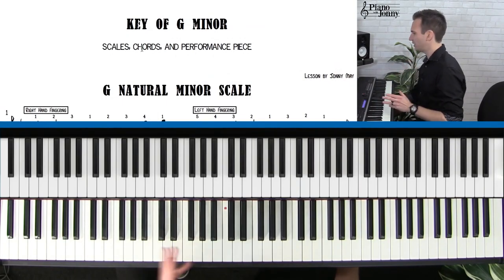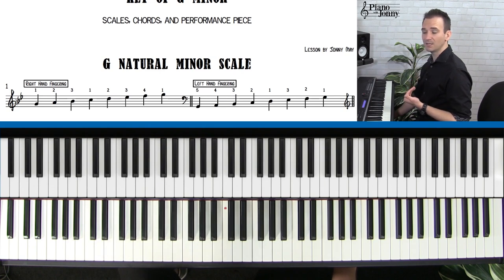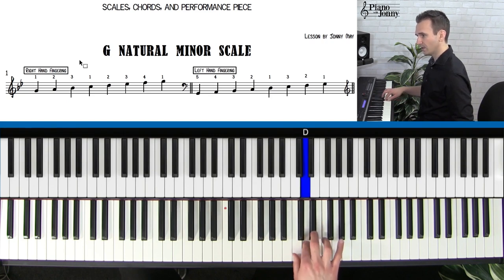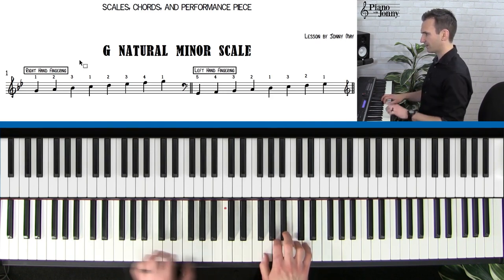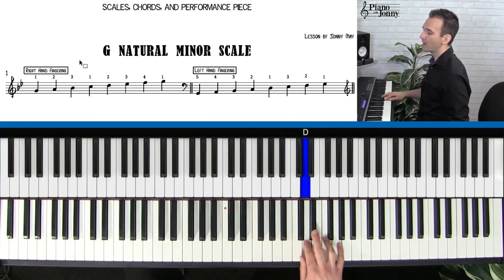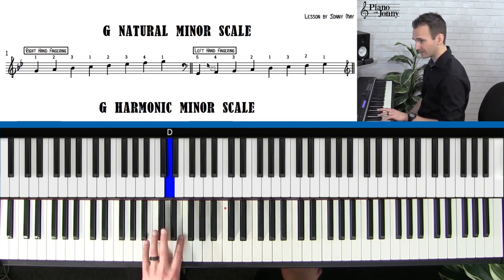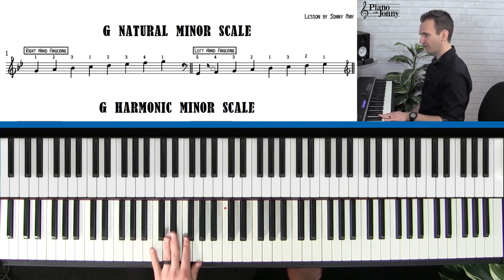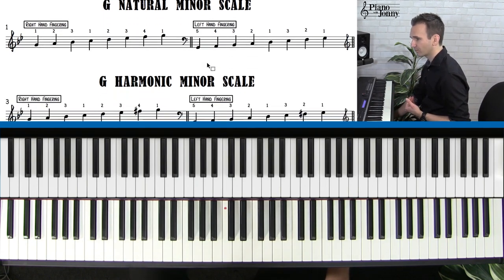Key of G MINOR Piano Lesson: Scales, Fingering, Chords, Progressions, & More!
► Get Unlimited Access to ALL Courses with your Free 14-Day PianoWithJonny Trial

LESSON SUMMARY

In this lesson, you're going to learn everything you need to know about the key of B Minor!

This is a COMPREHENSIVE course, meaning you'll learn:

► The G Natural Minor Scale in Both Hands
► The G Melodic Minor Scale in Both Hands
► The G Harmonic Minor Scale in Both Hands
► Proper Fingering
► Strategies for Playing the Scale Smoothly & Quickly
► The Most Common Chords in G Minor
► The Most Common Chord Progressions in G Minor
► An Original Melody that uses Notes & Chords from  G Minor

By the end of this lesson, you'll know everything you ever needed to know about G Minor!

Did you know that the full lesson comes with the smart lesson sheet, so you can slow down, loop sections, and even transpose the sheet  music!! Pretty amazing!

Even better, checkout the membership at PianoWithJonny.com for UNLIMITED ACCESS to over 250 lessons in jazz, blues, technique, improv, and more, hundreds of sheet music arrangements, and a community of over 800 members who are here to support you on your musical journey.

Keep up the great work!

Jonny May